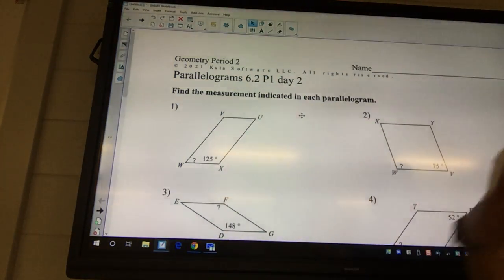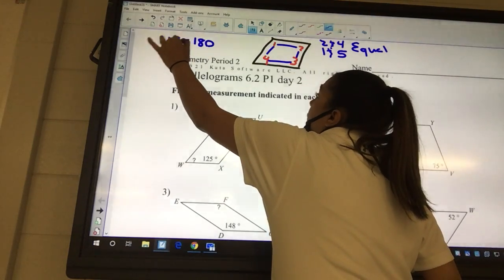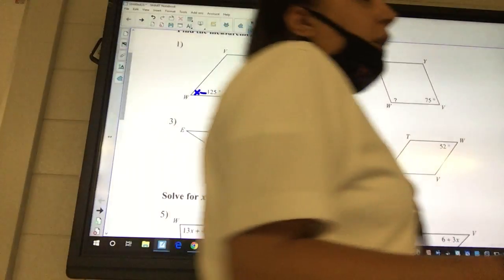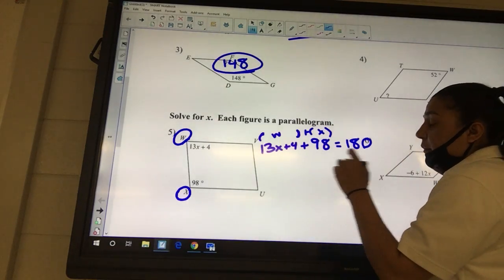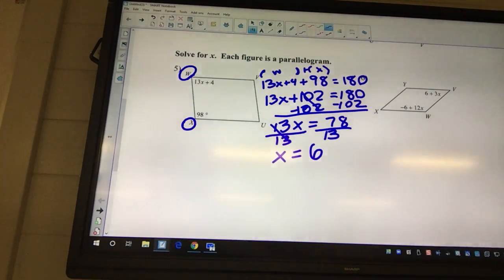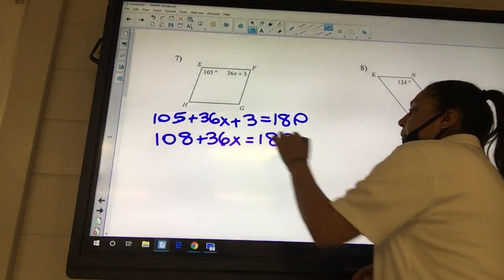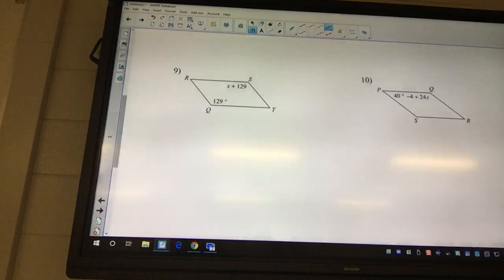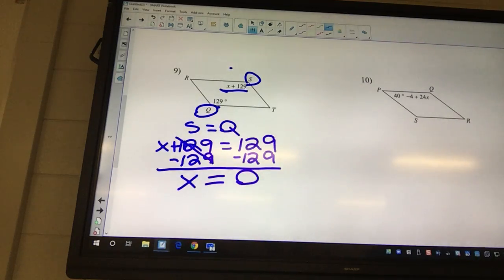Period 2 6.2 01 day 2 video part 1